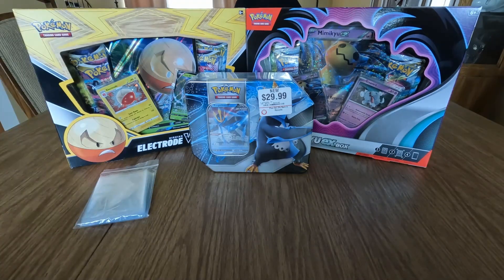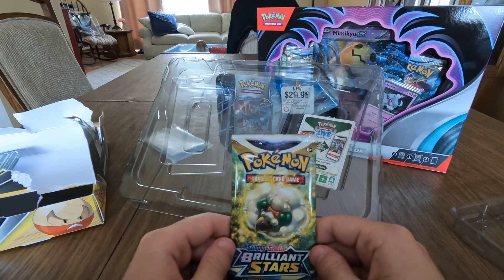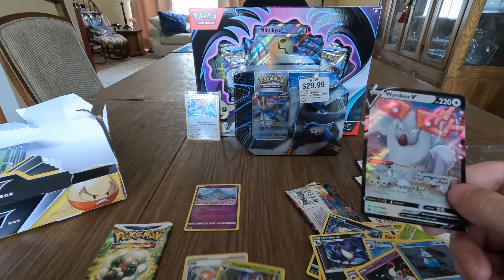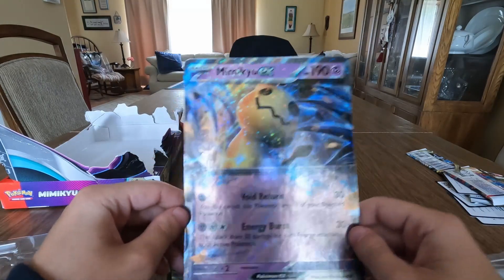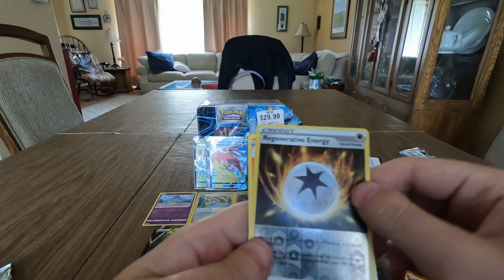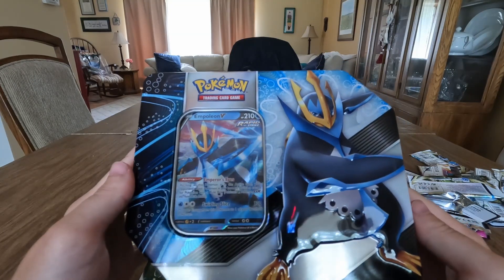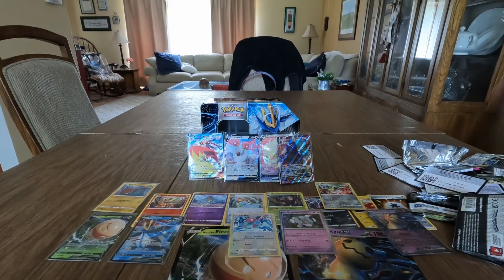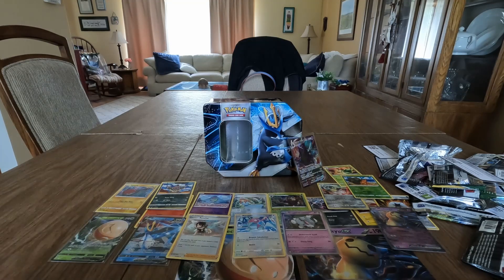I Opened 13 Pokémon Packs and Pulled This...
Come pull some packs with me! Trying our luck to catch something special, drop your favorite Pokémon down in the comments! Thanks for rocking with the Squid!

PS: Sorry for the watermark, we want premium features for the freemium price :)